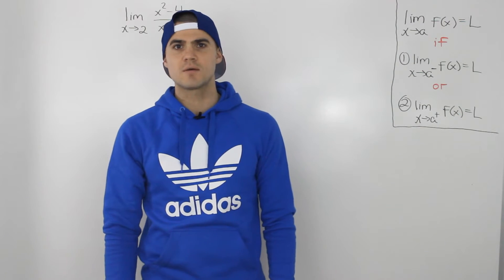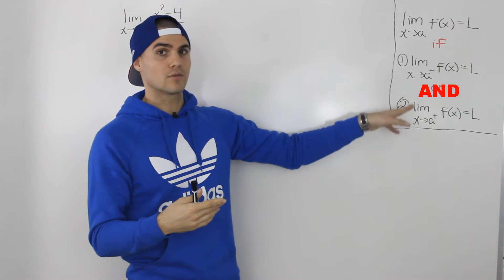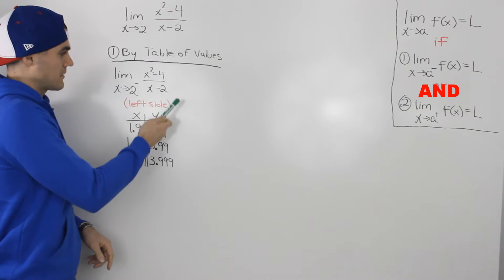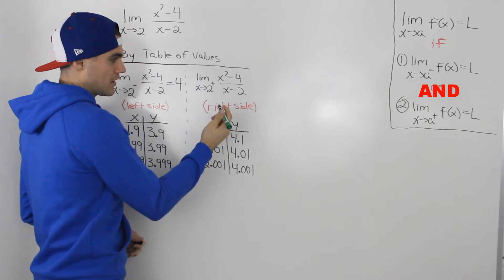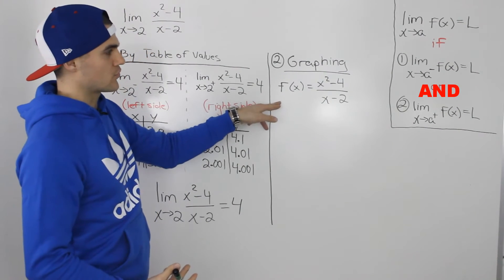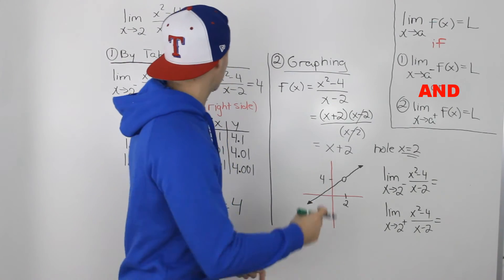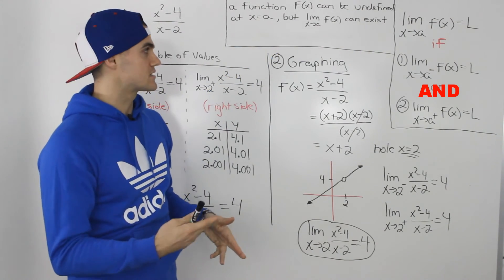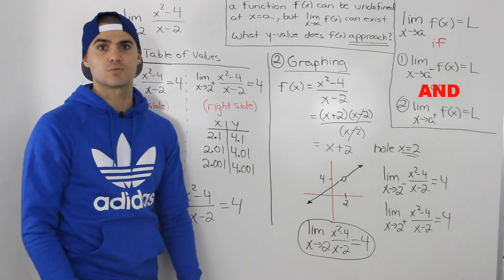MCV4U (1.4) - Limits Example 1 - calculus